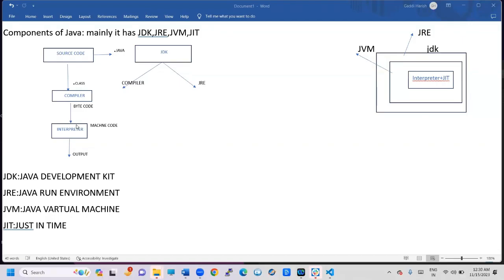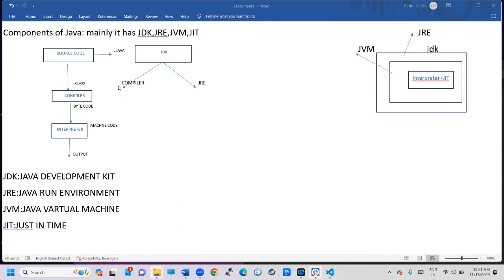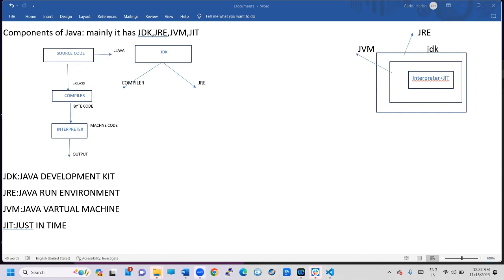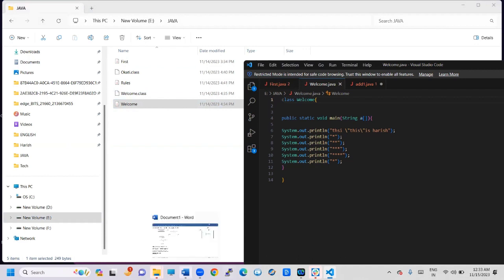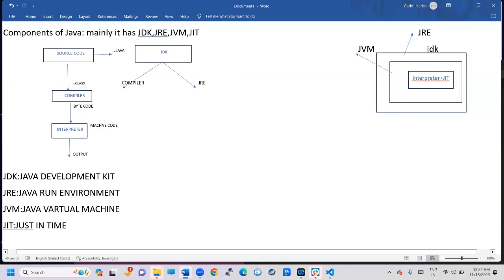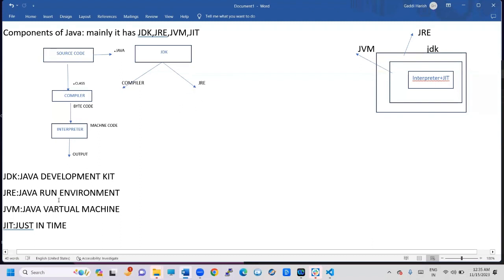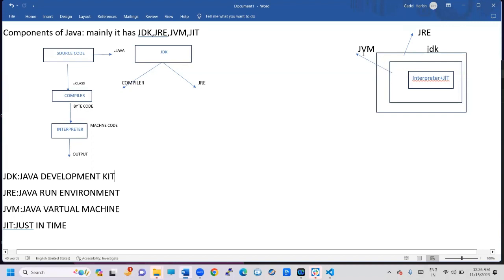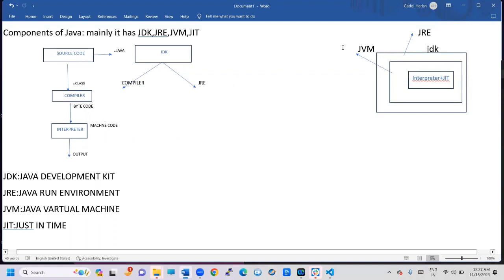components of java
@components of java @getmoreviews @subscribemychannel